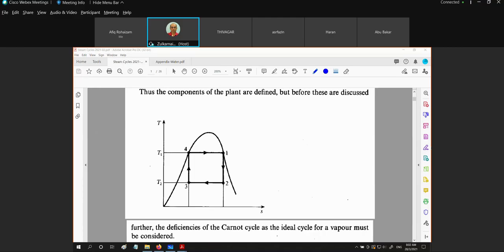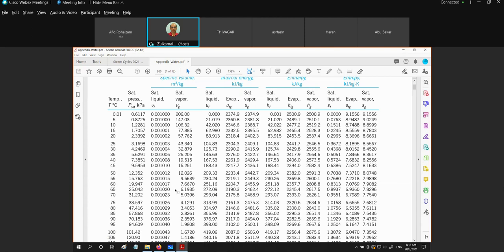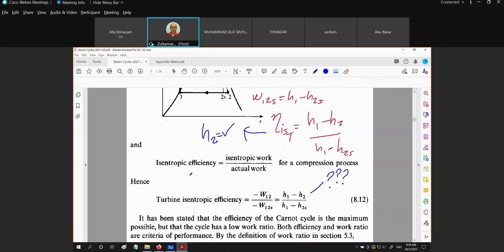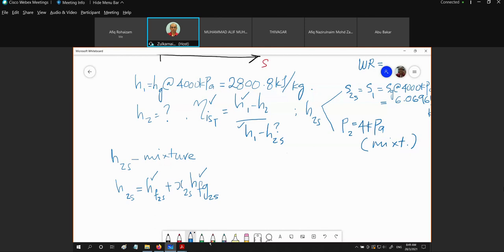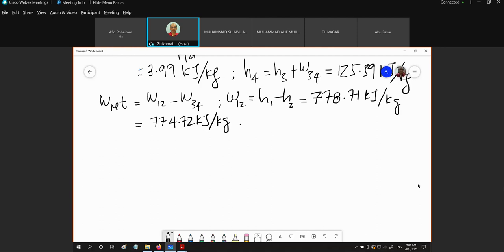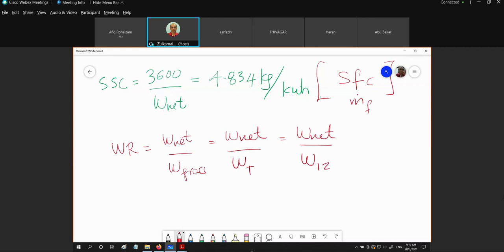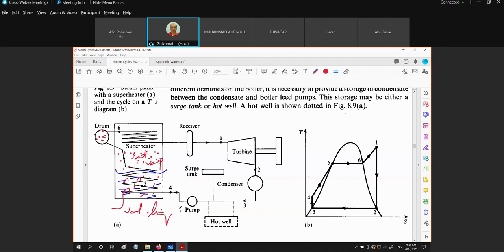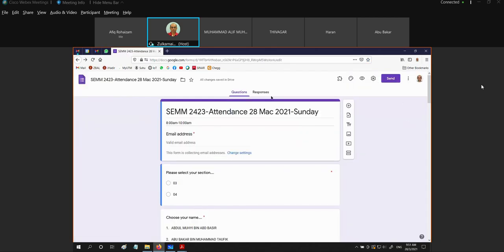Week 3: STEAM CYCLE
Thermal efficiency Rankinec((cannot more than carnot)
Thermal efficiency carnot (highest efficiency)
SSC = 3600/Wnet [kg/kWh)
Steady Flow Energy Equation (SFEE)